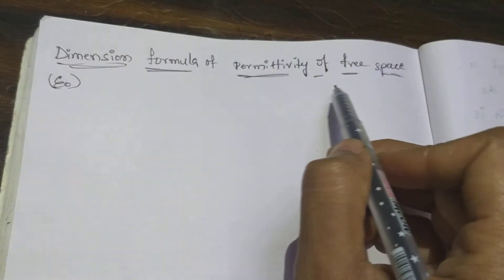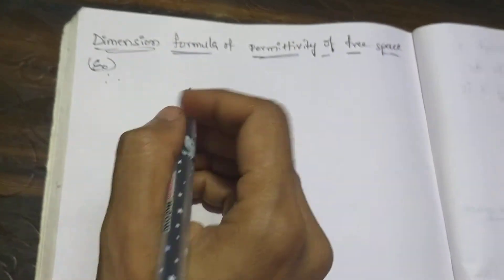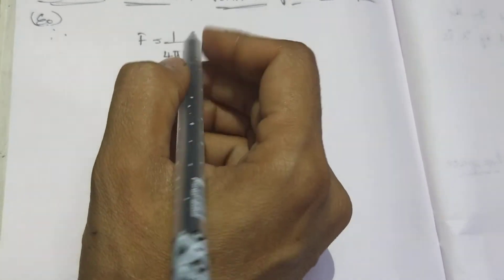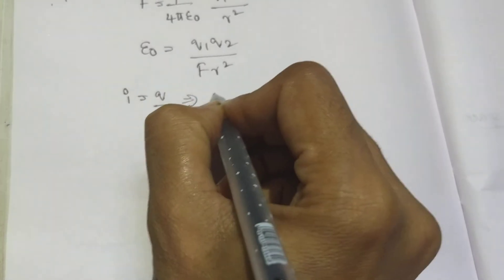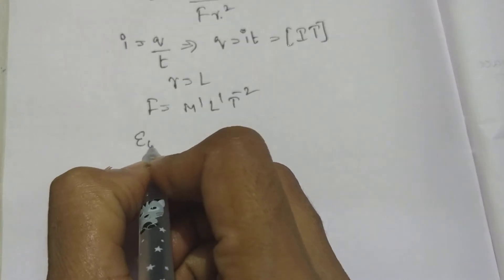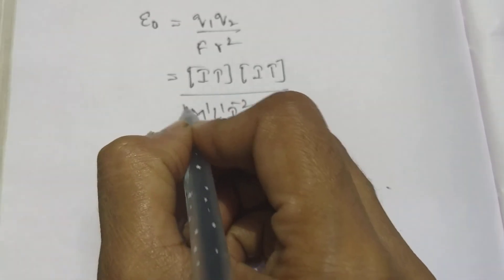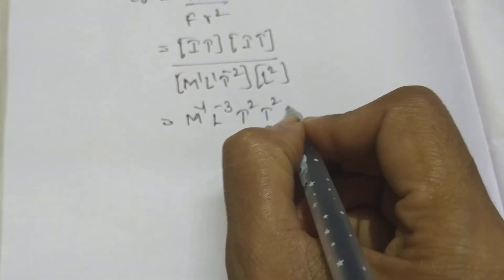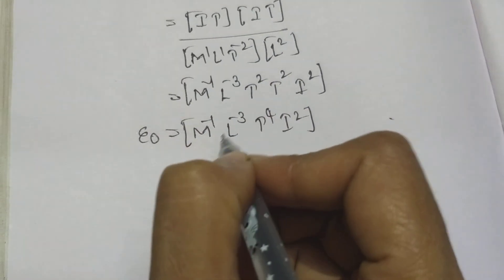Dimension formula of permittivity of free space.Units and Measurements.class11 physics .NEET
Dimension formula of permittivity of free space.Units and Measurements class 11 physics.Physics study time.permittivity of free space is capability of allowing of electric field lines into the vaccum or free space . Dimension formula of permittivity is derived from coulomb inverse square law in electricity.thank u for watching my video